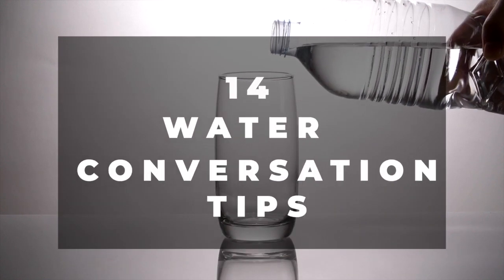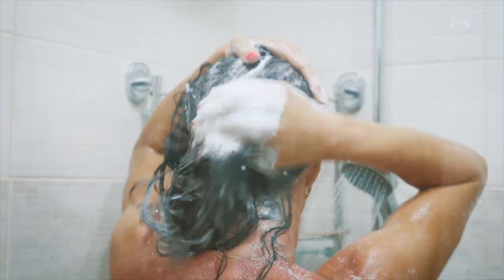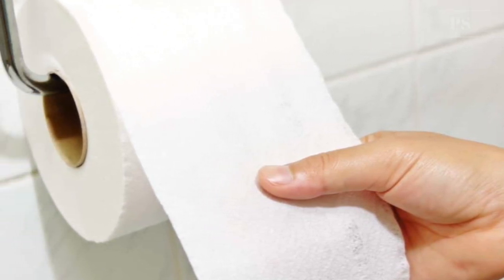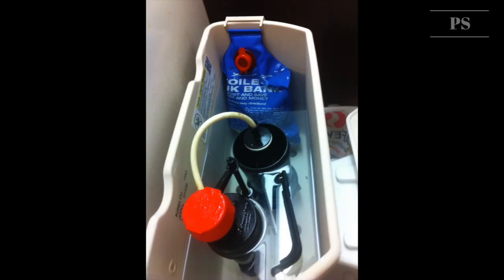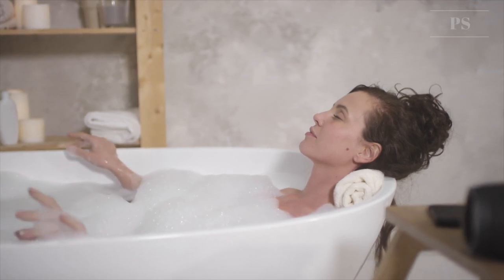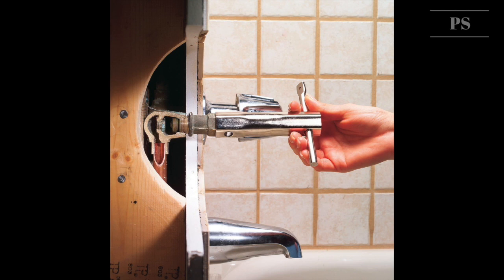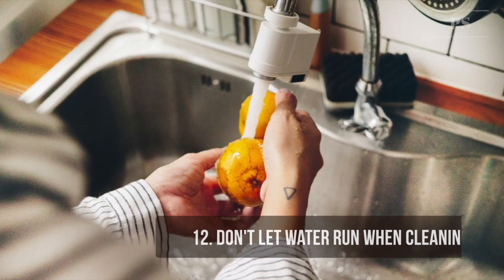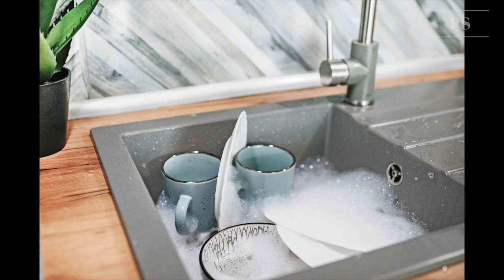14 Water Saving Tips - Save Money With Frugal Living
14 Tips on How to Save Water For Frugal Living.

** About Us **

► On this Penny Saver channel we upload weekly new videos on how to save on electricity and other topics at home